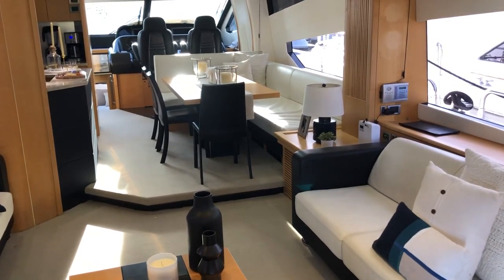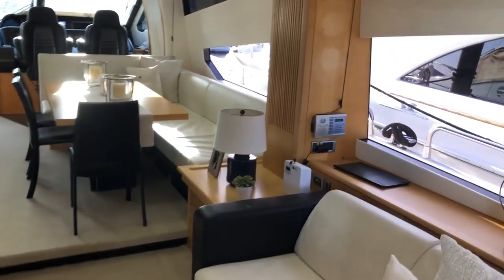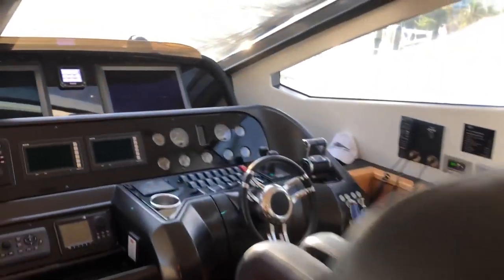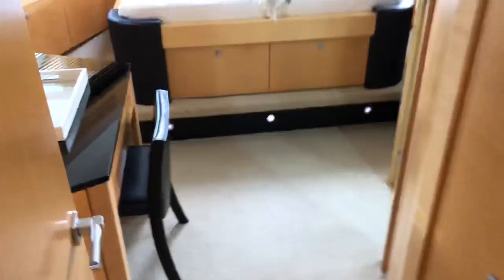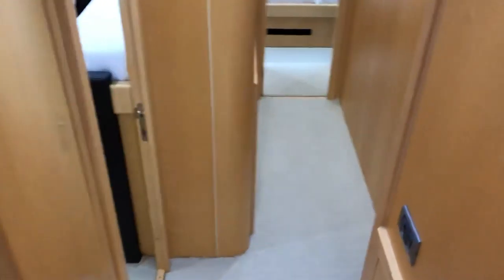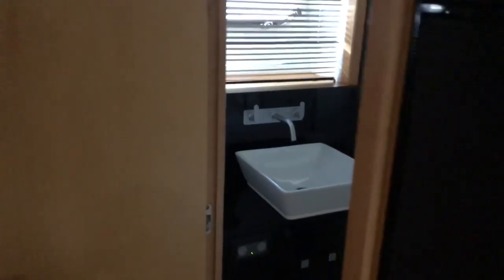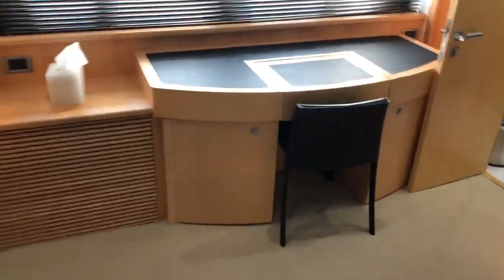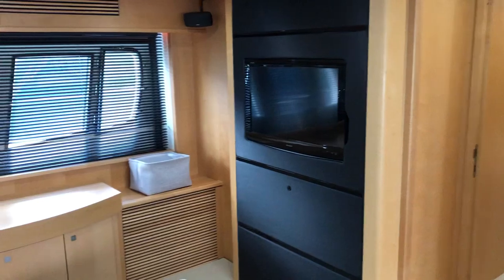80 Sunseeker Walk Through